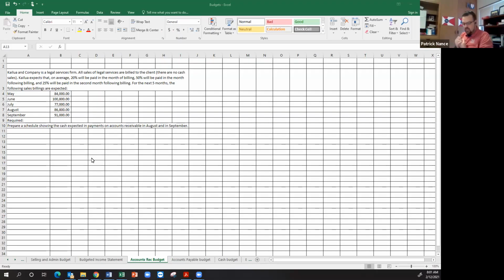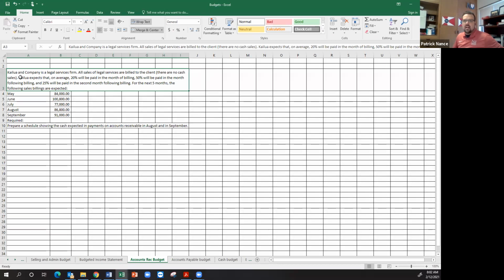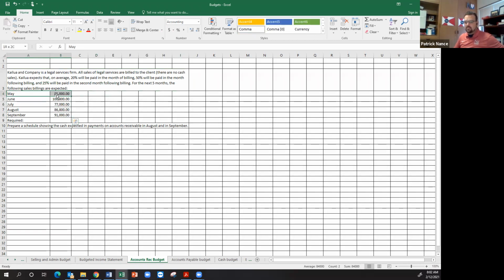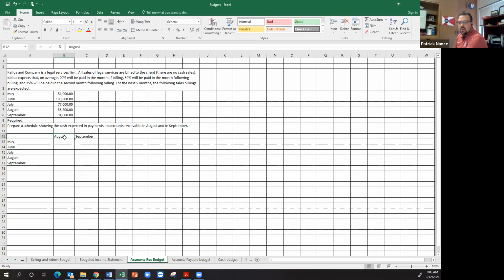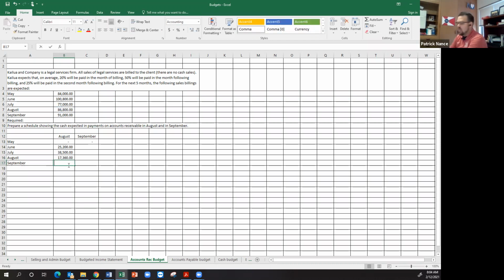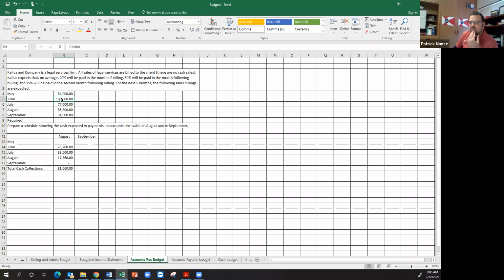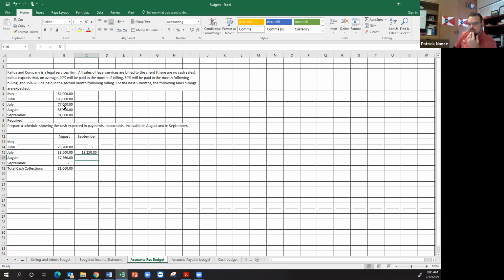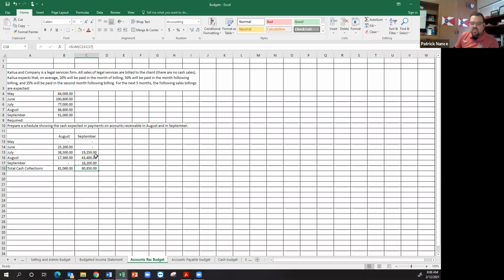Accounts Rec Cash Collections